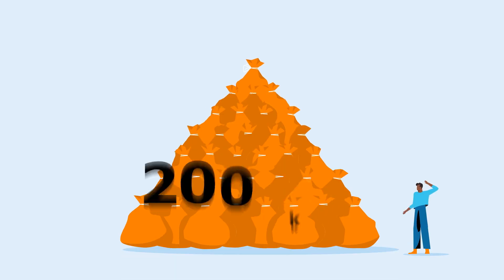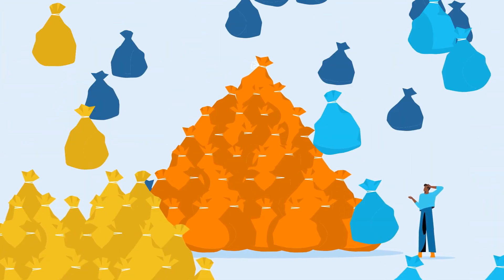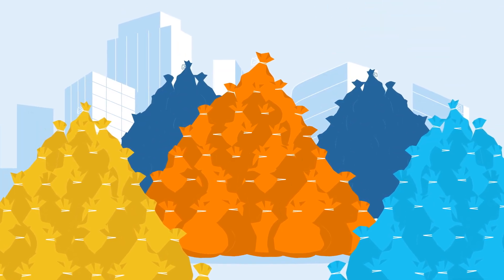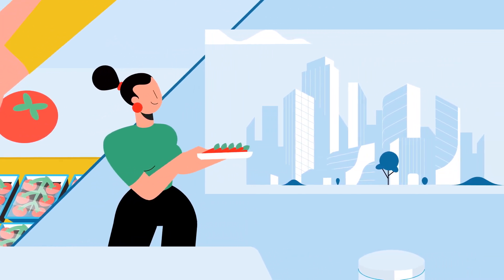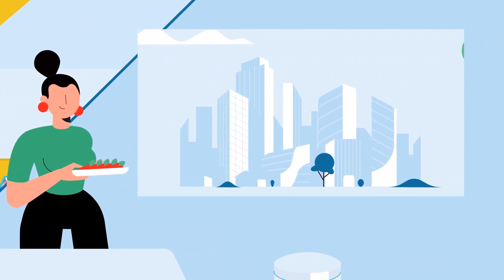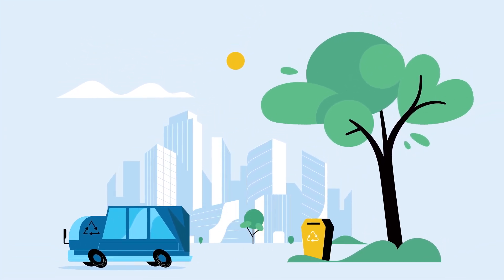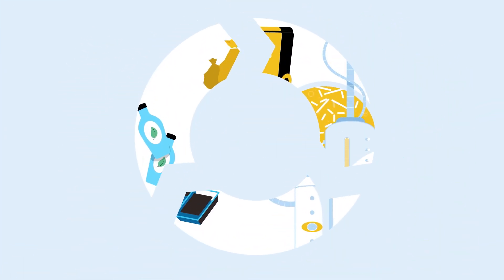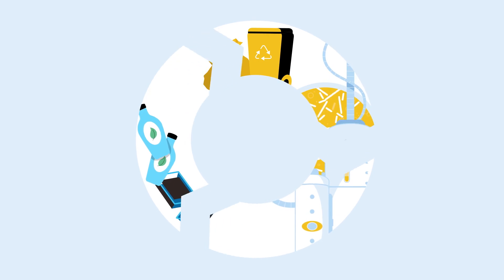From food waste to biopolymers and biopesticides - SCALIBUR biochemical conversion process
The EU-funded SCALIBUR project is demonstrating innovative value chains to transform three urban biowaste streams into high added-value industrial products.

Each of us throws away a whopping 200 kilograms of food and organic waste each year.
More and more cities separately collect this bio-waste. But what to do with it all?
The SCALIBUR project is developing innovative technologies to convert household organic waste into valuable products.
Where we see waste, SCALIBUR partners see a resource.
One approach uses novel biochemical conversion, combining enzymatic hydrolysis and fermentation processes, to transform organic waste into sustainable bio-based products...
Like bio-pesticides for more ecological agriculture, or biodegradable and compostable biopolymers for sustainable bioplastics.
These technologies will help cities manage waste in a more sustainable and cost efficient way.
And contribute to the creation of a truly circular bioeconomy in Europe.
Want to know more?

The SCALIBUR project has received funding from the European Union's Horizon 2020 research and innovation programme under grant agreement number 817788.